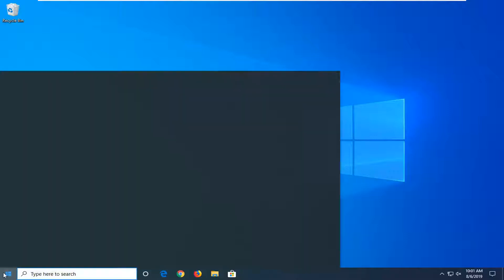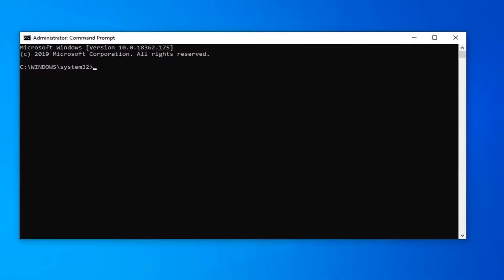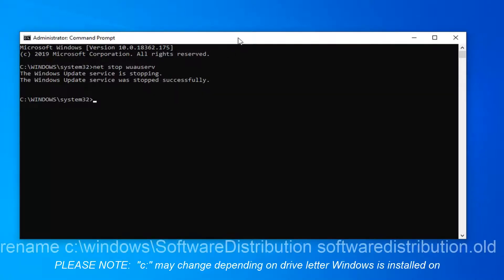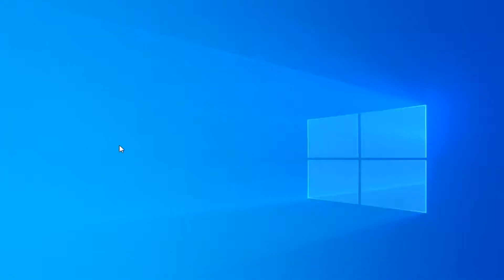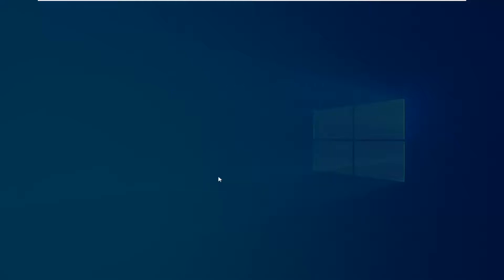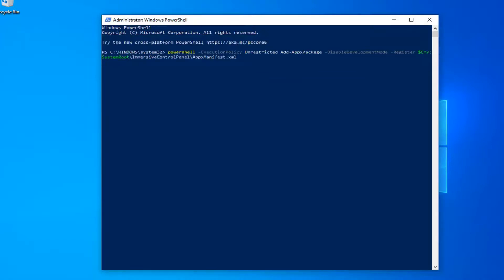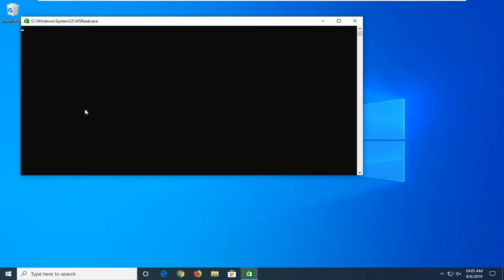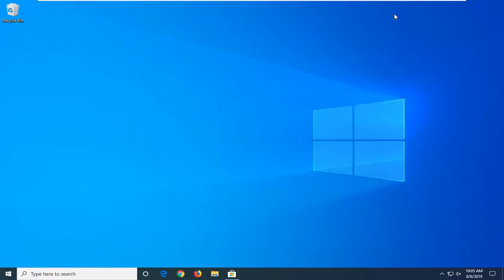Page Could Not Be Loaded Refresh | Microsoft Store Not Downloading And Installing Apps Windows 10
Various problems with Microsoft Store are a common thing in Windows 10 operating system.

This time, some users complained that they’re unable to even load the store, so we prepared a couple of solutions that may be helpful.

Issues addressed in this tutorial:
page could not be loaded windows store,
page could not be loaded please try again later microsoft store
page could not be loaded. please try again later
page could not be loaded microsoft store
this page could not be loaded. if you have cookies
try that again page could not be loaded microsoft store
geforce experience the page could not be loaded
nvidia geforce experience the page could not be loaded
the page could not be loaded. check your internet connectivity and try again
error this page could not be loaded instagram
microsoft store error page could not be loaded
how to fix page could not be loaded in microsoft store
page could not be loaded in microsoft store
windows store page could not be loaded. please try again later
microsoft store page could not be loaded. please try again later

Although the Microsoft Store app is the experience that Microsoft envisioned for Windows 10 users to download apps, games, and entertainment, it's not a perfect experience and doesn't always work as expected.

Among other issues, perhaps one of the most popular complaints are apps queuing up waiting to update or stuck in a pending state. If you're experiencing these problems or any other issues (assuming you already restarted the device and you're on the latest release), there are several troubleshooting steps that you can follow to download and install apps on Windows 10.

In this Windows 10 guide, we'll walk you through five different methods to troubleshoot and fix apps pending or stuck downloading on your device.